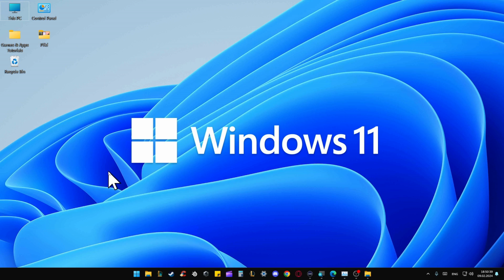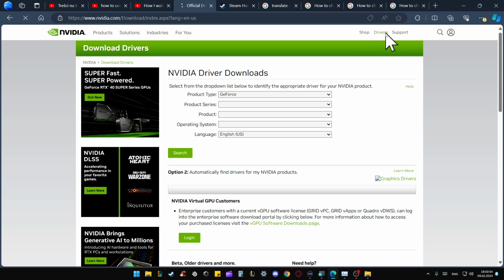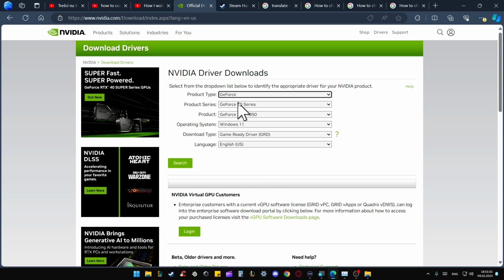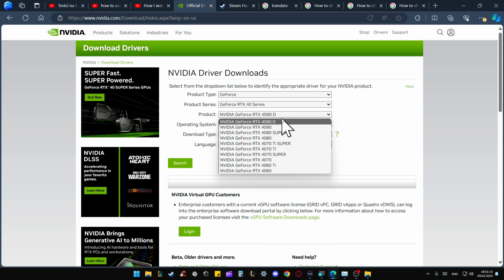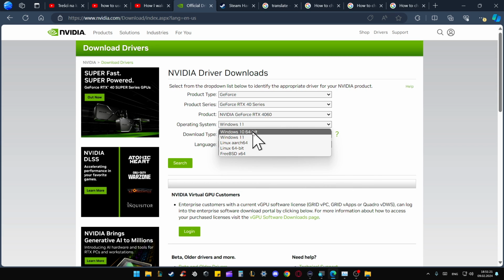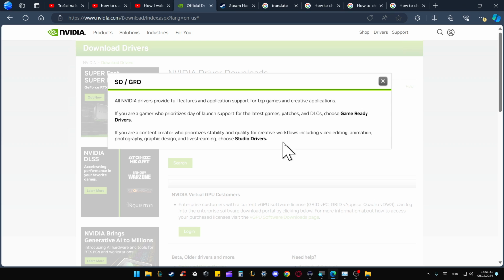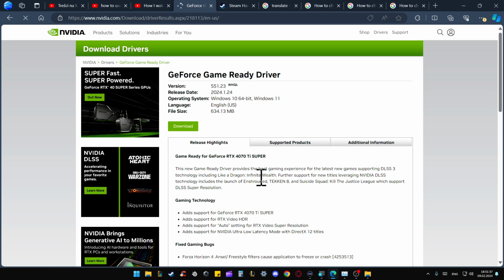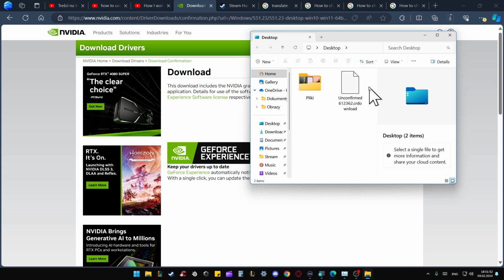How to Update Drivers for GeForce RTX 4060 / 4060 Ti?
Discover the straightforward process to upgrade drivers for your advanced GeForce RTX 4060 or 4060 Ti GPUs. Ensure peak performance and compatibility for your gaming rig with this quick tutorial.

geforce rtx 4060 driver download

On my channel you will find other tutorial videos for Geforce graphic cards, so if you are still looking for some tips/guides, then play the playlist below: